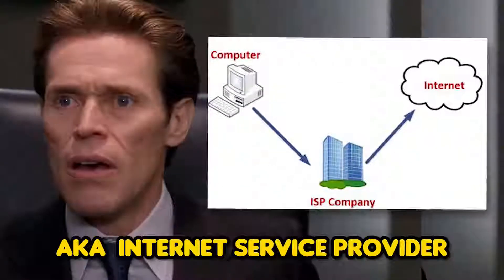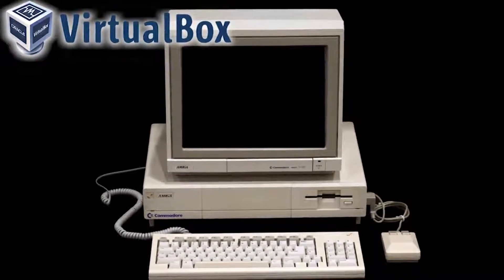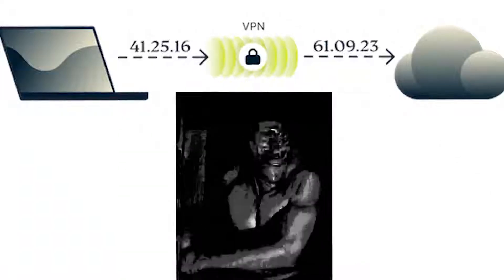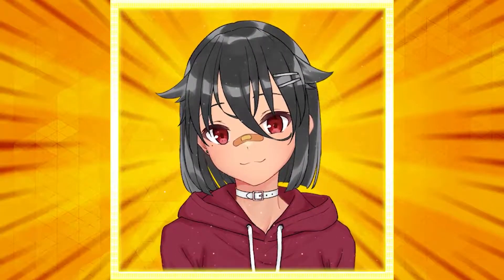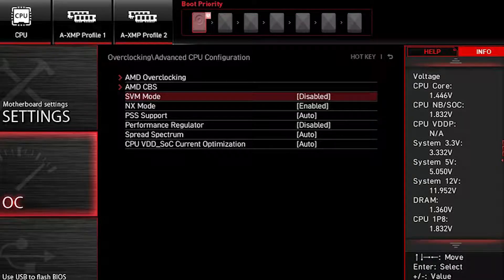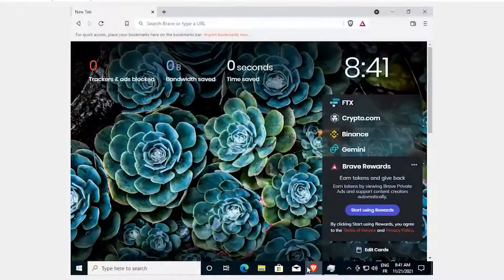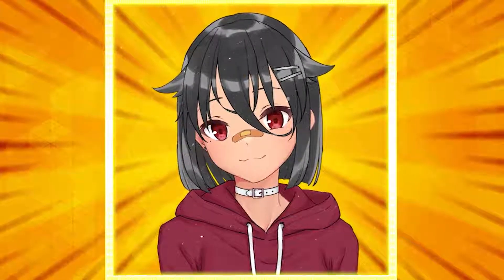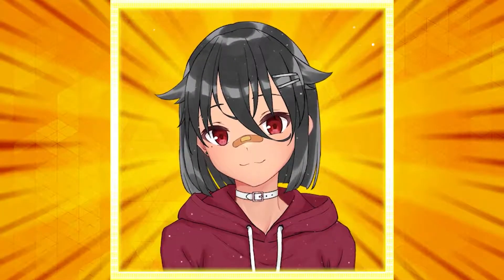How To Watch 𝐻ǝnta𝐼 Anonymously | Weeaboo Edition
00:00 intro

===  the tools and software we’re going to use briefly explained ===

00:49 hypervisor vbox
01:12 brave browser
01:24 Duckduckgo search engine
01:39 VPN virtual private network
02:14 DNS

=== steps ==

02:42 download the windows 10 iso file
03:04 download the hypervisor
03:13 Making the virtual pc
04:23 hardening the brave browser
04:41 changing your search engine to duckduckgo
04:52 Changing the dns server
05:00 Download and connect to a vpn

05:48 outro